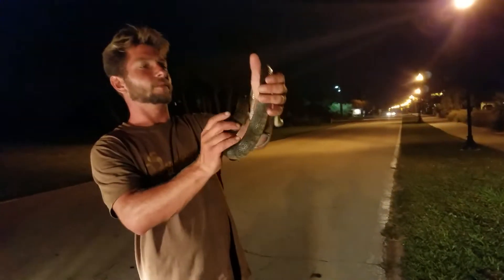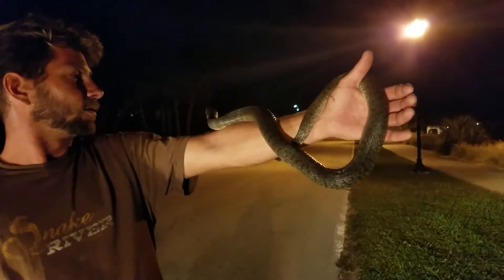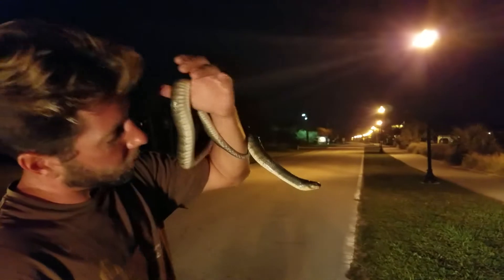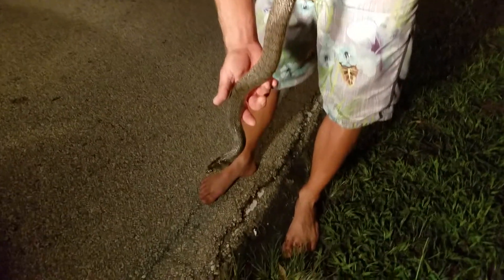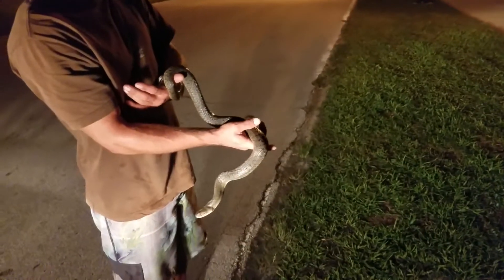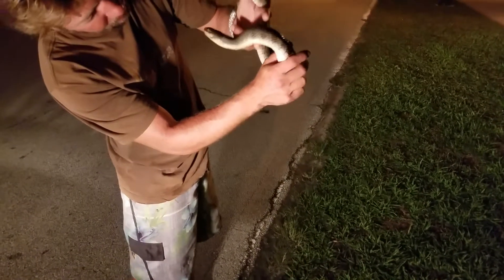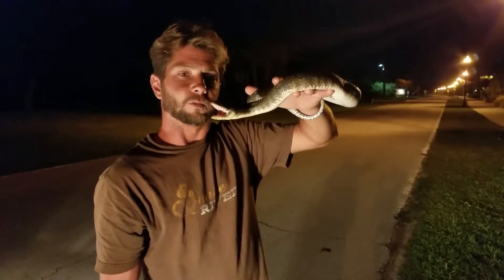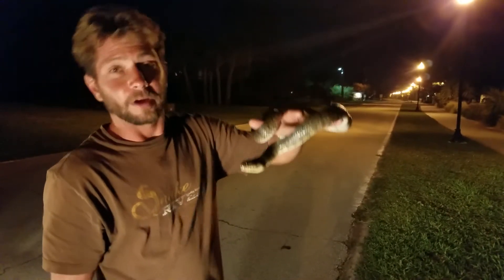Green water snake around salt water river